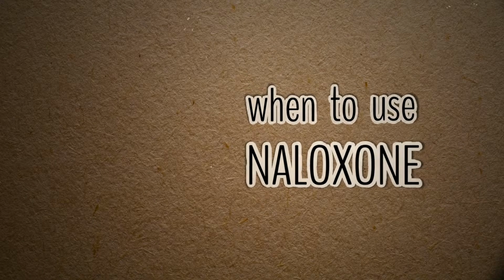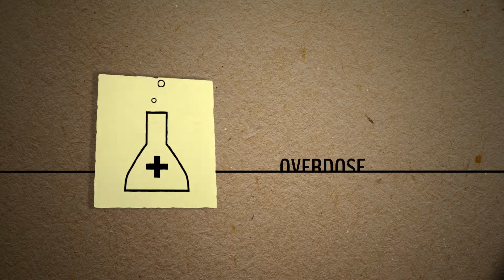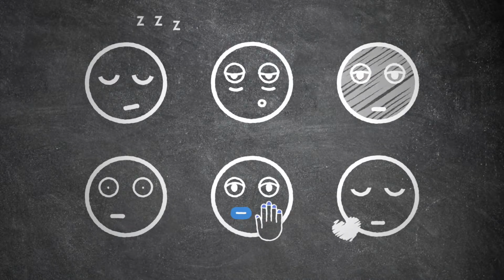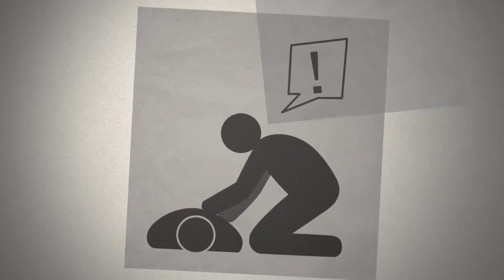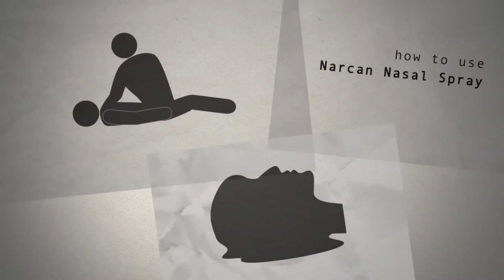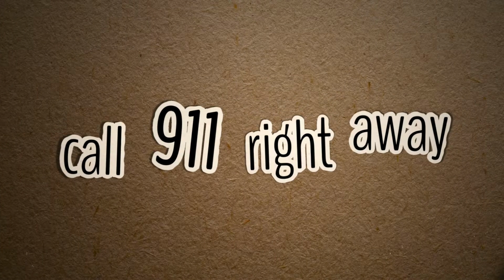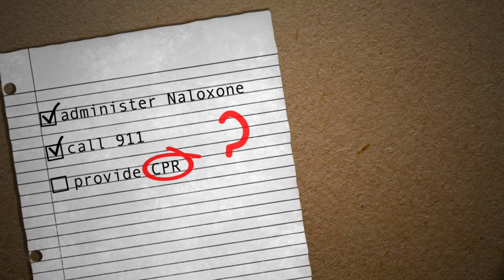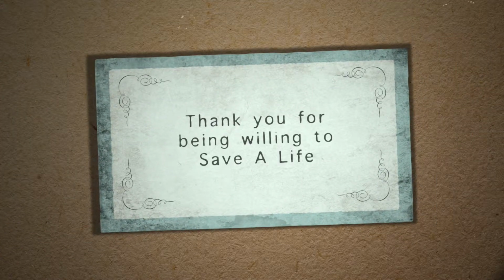How to Use Narcan Nasal Spray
Instructions on how to use Narcan Nasal Spray to reverse an opioid overdose and save a life.